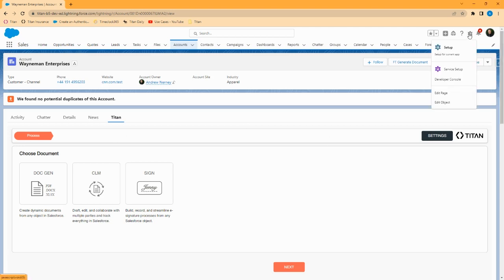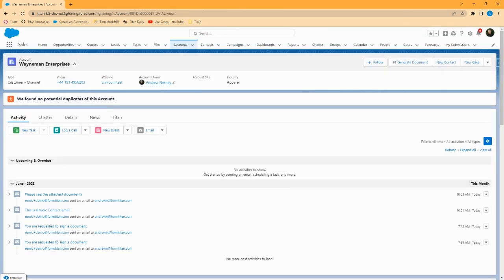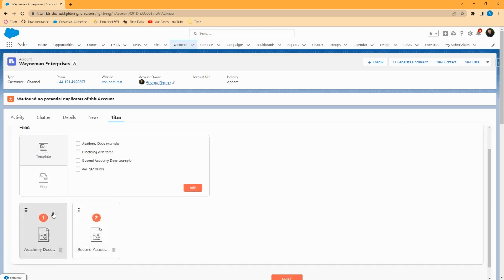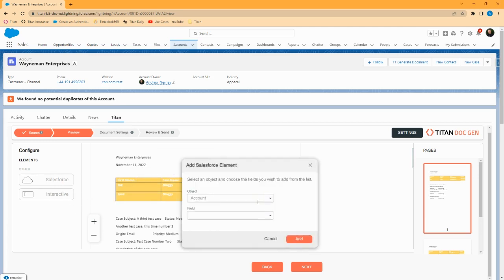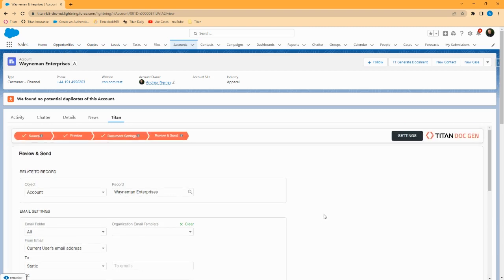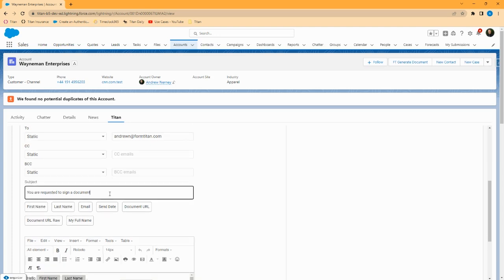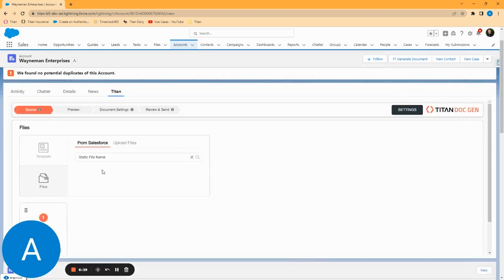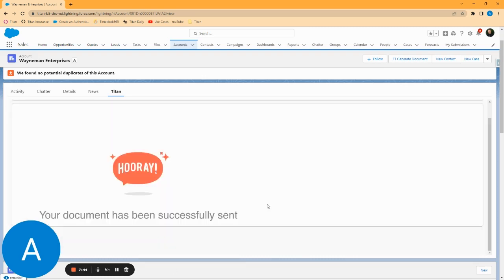Salesforce Document Generation with Titan: Doc Gen Wizard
Upgrade your Salesforce document generation and start creating your dream projects and workflows by signing up for Titan today! Get ready to be inspired by our no-code document builder for Salesforce to create any web project for any use case you can imagine!

Join us in this tutorial video, where you discover our cant-go-wrong, no-code collection of innovative features. Get ready to empower your business teams with Titan Docs and keep a look out for our other videos to create projects with 100% no code!

Chapters:
00:00 An introduction to the Titan Doc Gen wizard.
0:28 Learn how to add the Doc Gen wizard to a Salesforce accounts page.
1:18 See What you can do with the Titan Doc Gen wizard.

If you prefer to read the article, visit our Titan Academy

This tutorial will cover how to get started with the Titan Doc Gen wizard and how to add the Doc Gen wizard to a Salesforce accounts page.

So, what can you do with the Titan Doc Gen wizard? You can easily add documents, use the template list, generate documents, choose files from Salesforce, and upload files!

Join us in the short video tutorial, as we explore the Titan Doc Gen Wizard in detail. Use the Titan wizard for Salesforce document generation and sending documents from within the CRM.

Find the wizard in Salesforce, included in our managed package. In the sample Salesforce account presented in our video, we have added the Doc Gen wizard to an accounts page.

You can too! Watch the video and learn how to add the Doc Gen Wizard to a Salesforce accounts page by clicking on the Setup gear icon in Salesforce and choosing Edit Page.

On the right of the screen, click the Add Tab option and use the drop-down list to select the Custom option to add a name, for instance, Titan. Click the Done button to add the tab to the screen.

Now, search for “titan” and drag the titanSignWizard to the tab. Go ahead and use the Wizard Type drop-down list to select the DocGen option. You can set your Wizard Type to Full to show all the wizard options, or you can choose Titan Sign, CLM, or DocGen.

We will choose DocGen for this tutorial as that is what we cover in this exercise. The layout of the wizard changes, and only the Doc Gen wizard is shown.

Remember to set your height! In our example, we will leave the height at the default 700px. Click the Activation button and then the Assign as Org Default, and finally, the Close button.

Click the applicable radio button and click the Next button to assign factors before reviewing the assignment. After saving your settings, navigate back to the account to see that the Titan tab with the Doc Gen wizard is now added.

We also show you all the cool features and functionality of the Titan Doc Gen wizard in our tutorial video! So make sure you watch until the end to make the most out of your Salesforce document generation processes.

It's so simple! Transform the way you use your Salesforce system and choose Titan Docs for the best deals in town with a host of other modules on offer that include Titan Web, Survey, Sign, Forms, Contract Lifecycle Management (CLM) and Flow.

With us, you can reduce manual workflow processes and start creating seamless Salesforce doc gen projects today! We would love to hear from you and your thoughts on our no-code document builder for Salesforce.

The Titan platform is Salesforce’s most flexible 3rd party application and offers you a variety of products that are full of new custom features. Make sure to remember to subscribe to our YouTube Channel to watch our videos and keep up to date on all our expert tips and tricks that you can use in Titan for Salesforce